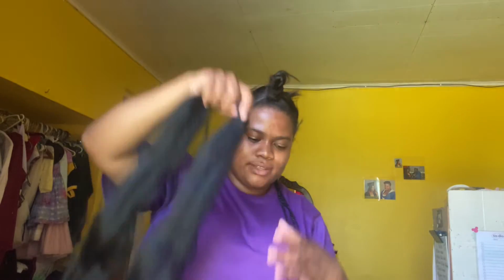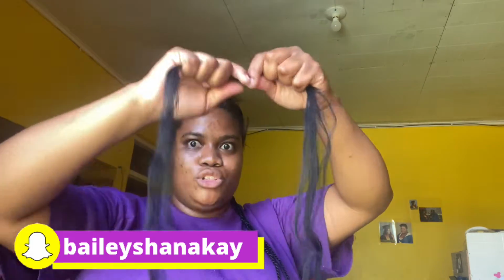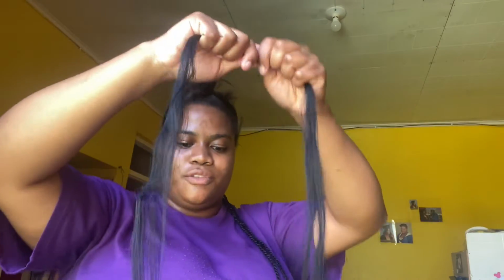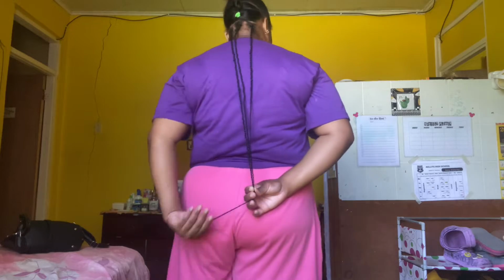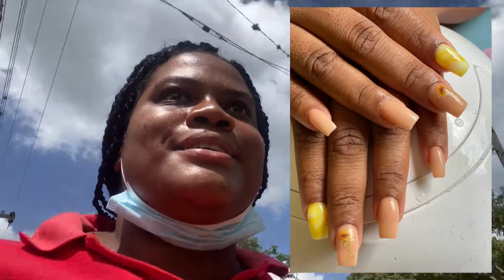Maintenance Vlog: Braiding my hair, nails, eyebrows, lash appointment || Summer Glow up 2022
Hey Family!!! Welcome or welcome back to the channel. Today’s video is a Maintenance vlog. My summer 2022 glow up.
Thank you all so much for watching this video.

      🗣SOCIALS🗣
I N S T A G R A M: bratzbabygirl
T W I T T E R: bratzkay1
S N A P C H A T: shakayb27
T I K  T O K: bratzkay23

[Music in this video] *non-copyrighted*

Song: Rainbow. - Baby I